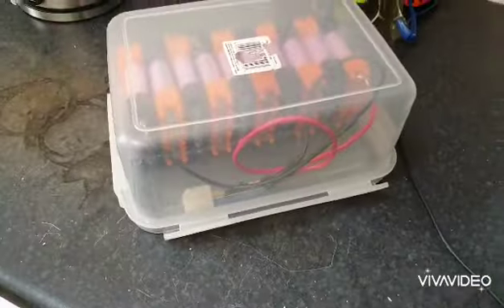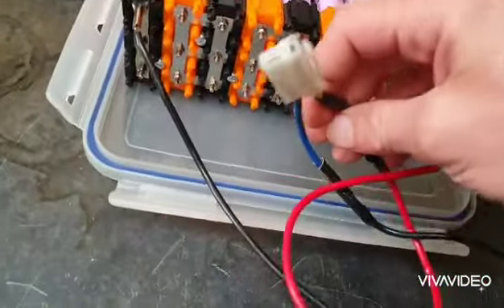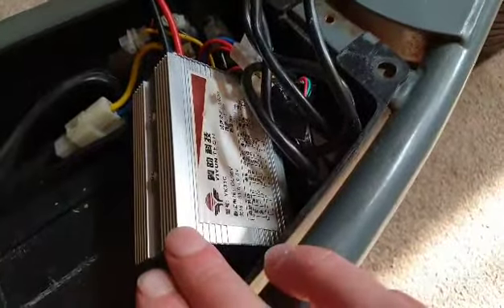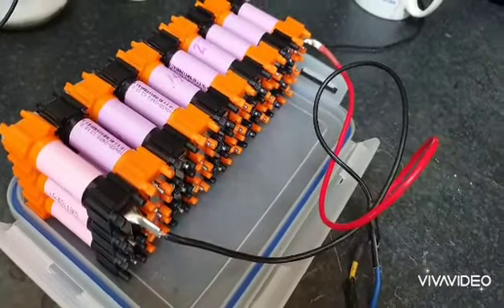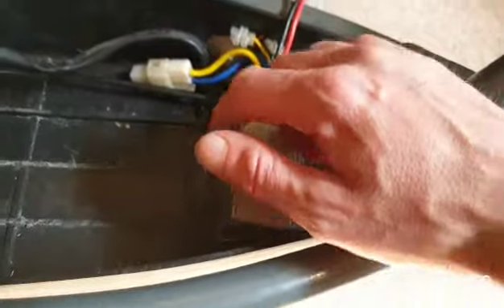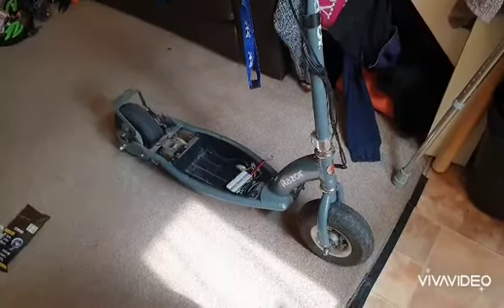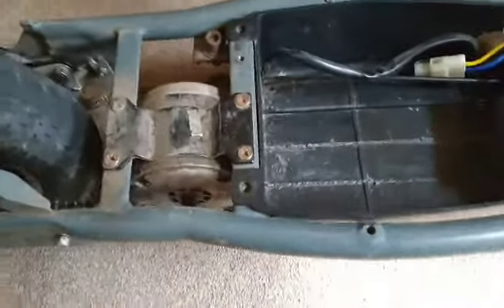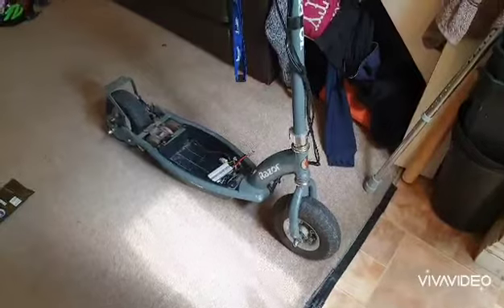How to upgrade electric scooter Razor e300 upgrade 24v to 36v battery build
Razor e300 upgraded to 36v much faster 21mph